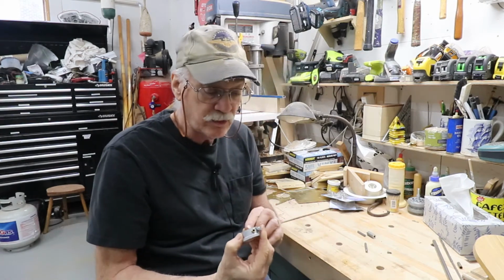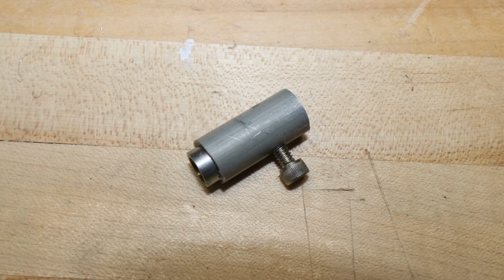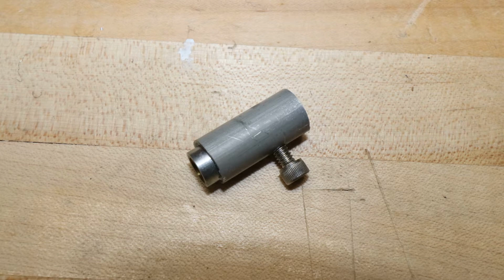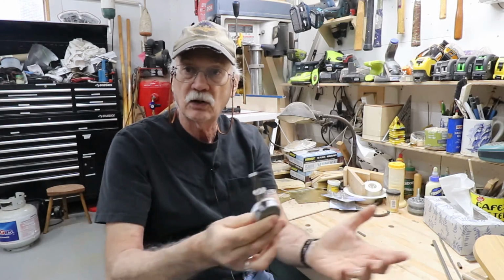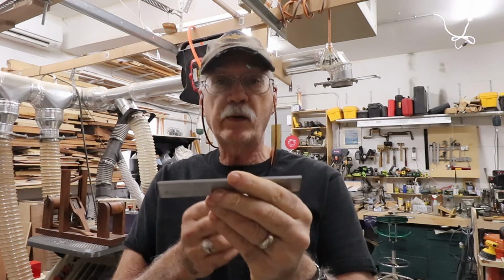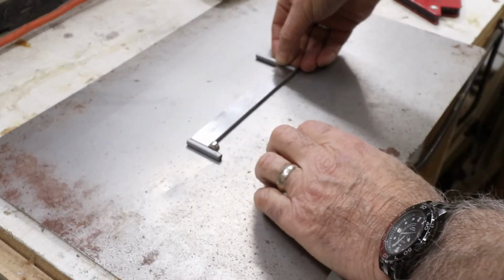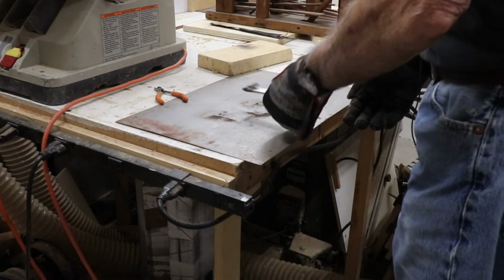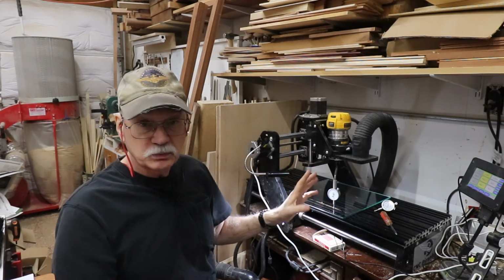Tramming The Router on Our CNC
I figured it was time to tram the CNC.
All that means is the axis of the router is perpendicular to the work surface. The way to achieve that is to index the router to a known flat surface on teh CNC table, in this case, a piece of glass, then adjust the router tilt front to back and side to side to be square with this indexed glass.
Since to surface of any spoil board will have inconstancies you use a surfacing bit to make the spoil board perpendicular to the router.

Video Editor Plus from Movani.